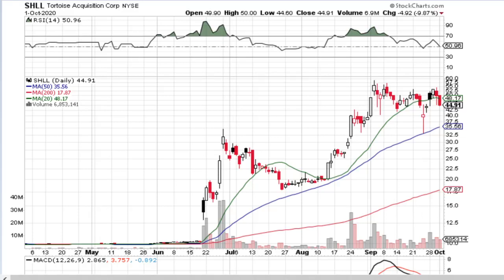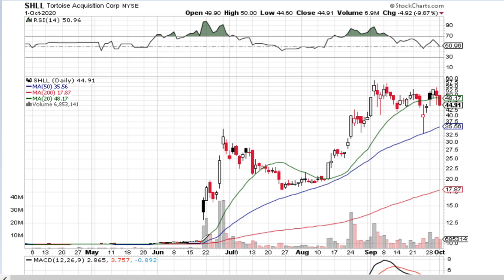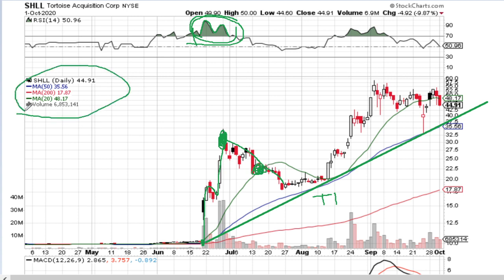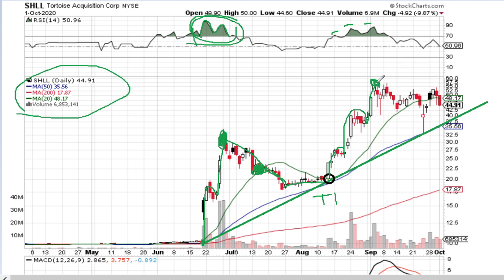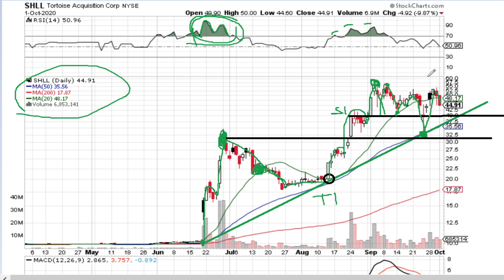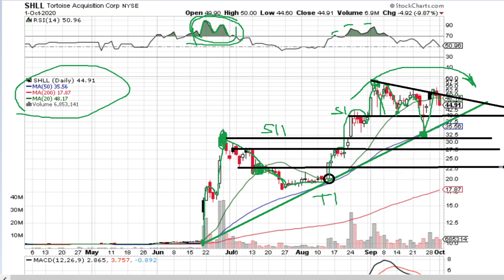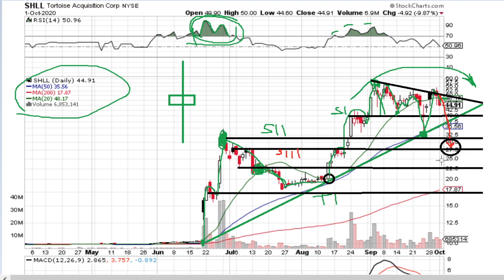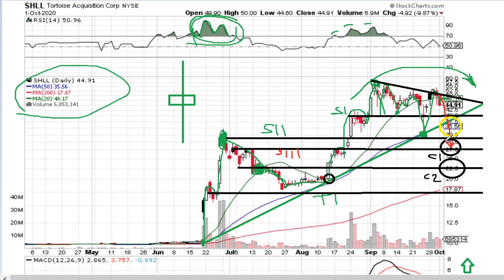Stocks to Buy: SHLL Tortoise Acquisition Corp 2020 01 10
In our videos, the opportunities to buy and sell us-based stocks are discussed.

As the analysis is given in advance, it is usually actual even 1-5 weeks after the publication. The date of the video does not indicate that it is old or outdated, but a moment when the stock did fall under our consideration. Hence,  checking videos of 2-3 weeks old makes a perfect sense to hook a stock for an upcoming reversal.